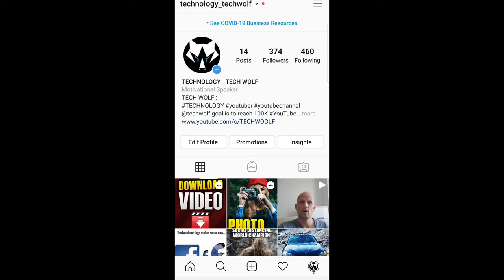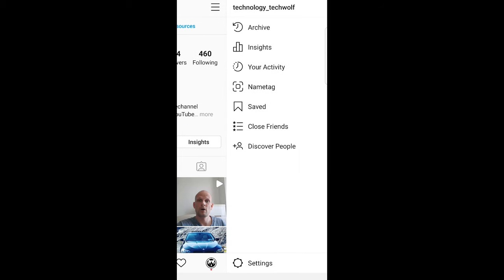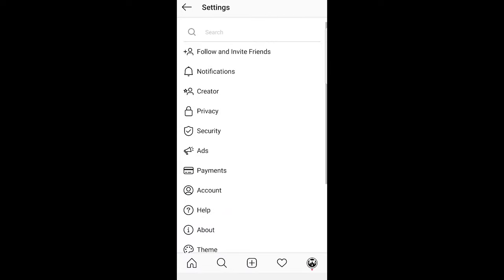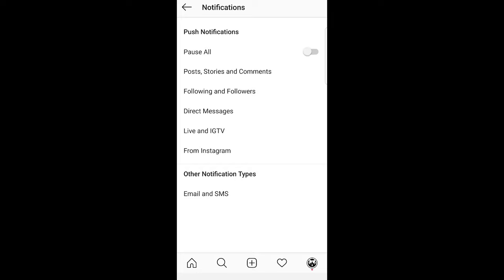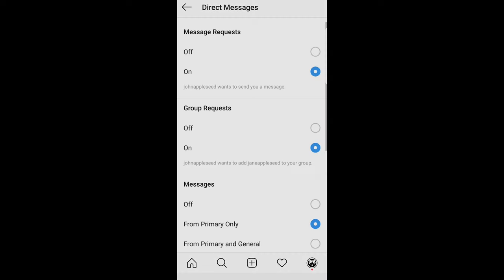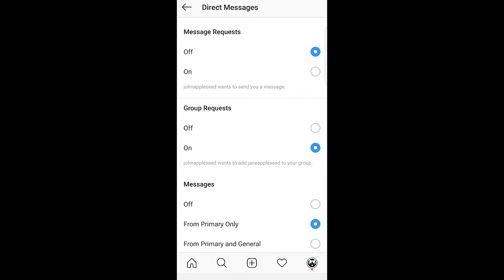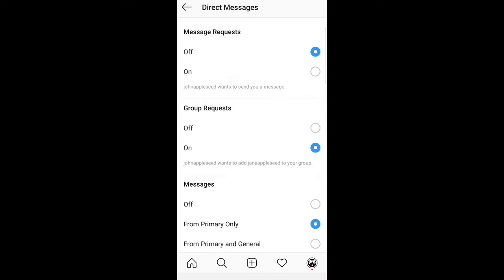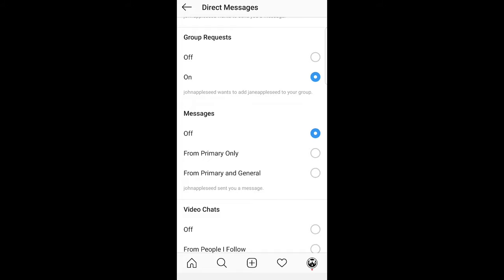HOW TO TURN OFF DMS ON INSTAGRAM 2020 (Disable Direct Messages On Instagram)